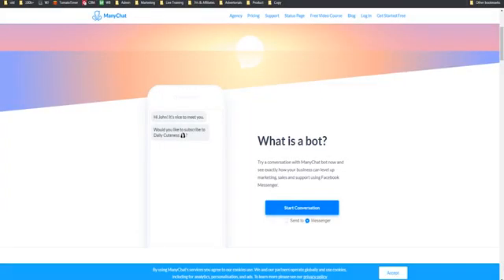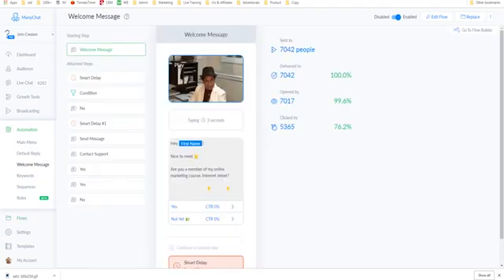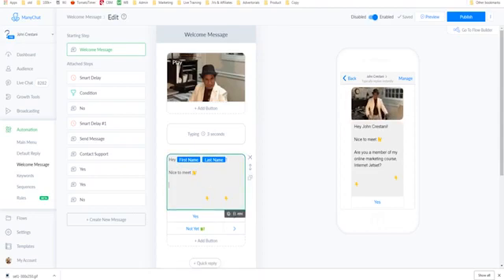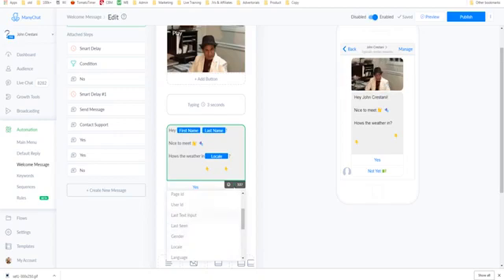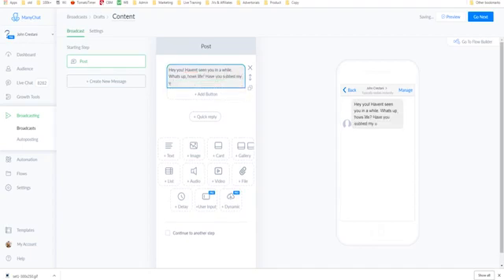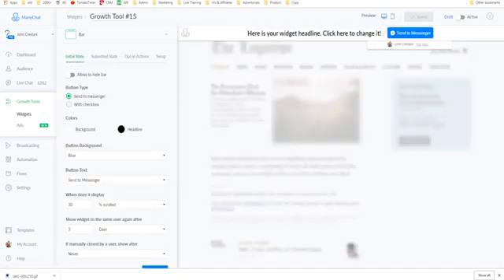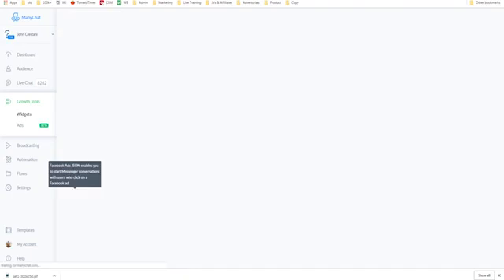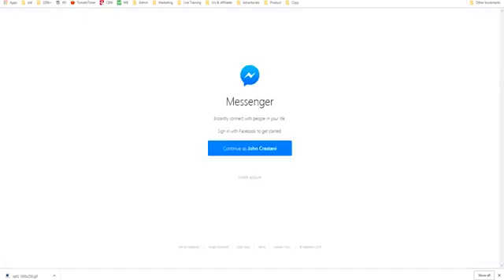Using Manychat How To Make A Facebook Chat Bot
John Crestani teaches us. how too's and how not too's on

Learn More From John Crestani in His Book You Can Get For Only $1

Try out John Crestani's Free Training

Link Library & Products

    Search Crestani
    Grab your link

See All The Free Traffic Methods Here!